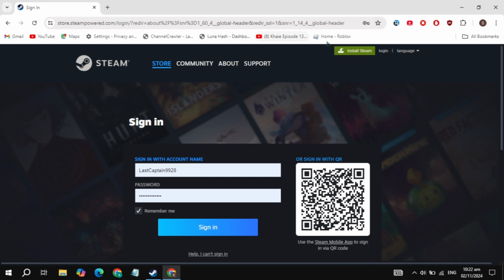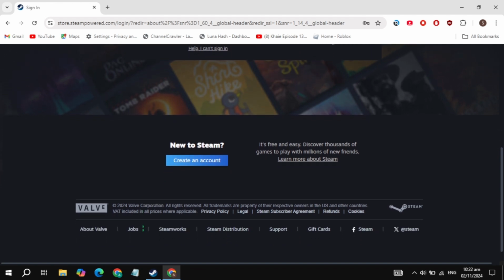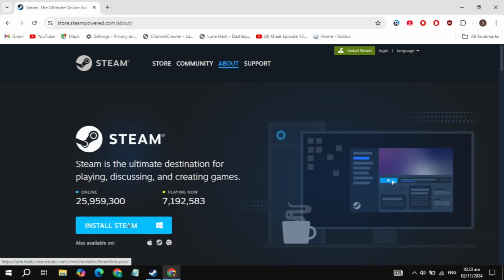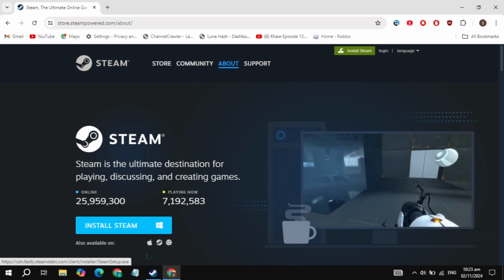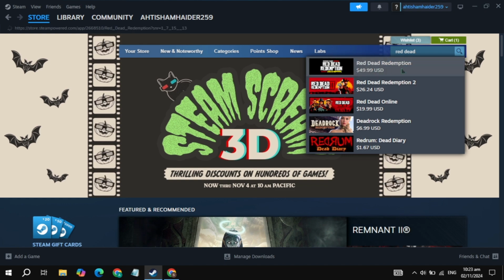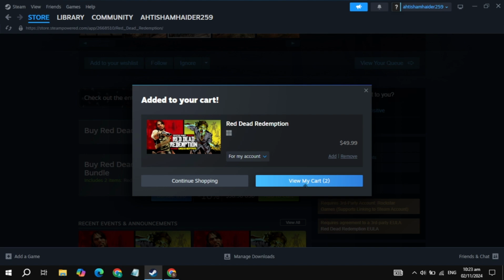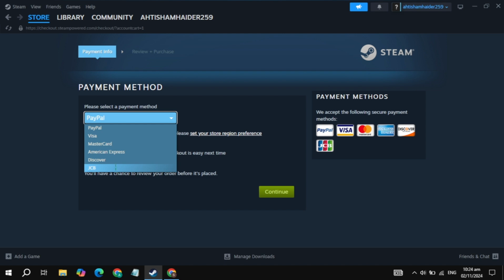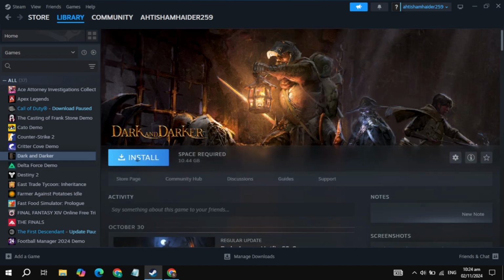How to Download Red Dead Redemption on PC or Laptop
In this quick tutorial, I'll show you step-by-step how to download and install Red Dead Redemption on your PC. Whether you're new to Red Dead Redemption just need a guide to get started, this video will walk you through the entire process in just a few minutes. Let's get Red Dead Redemption and running on your computer today!